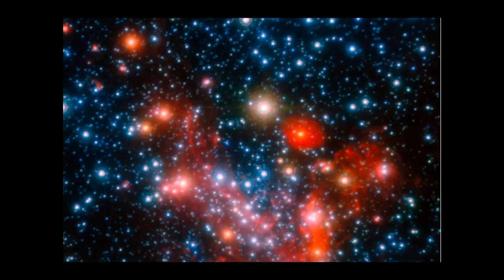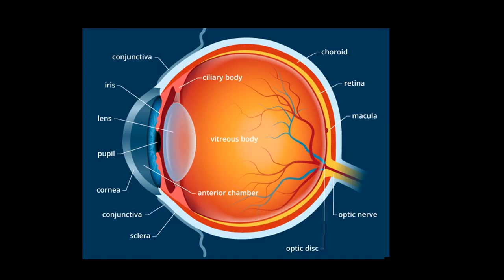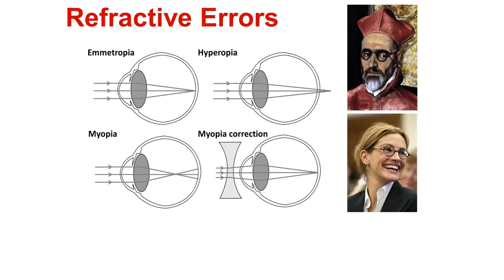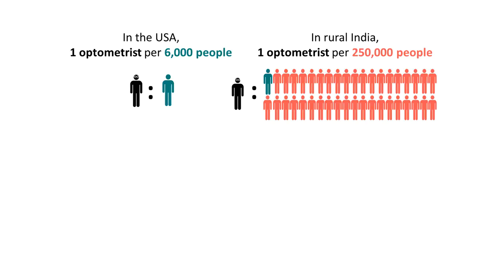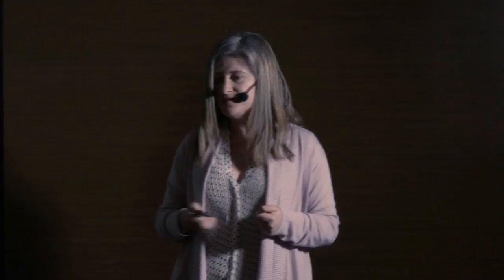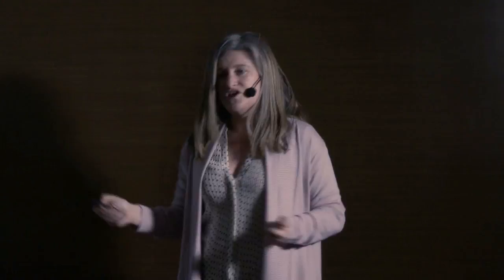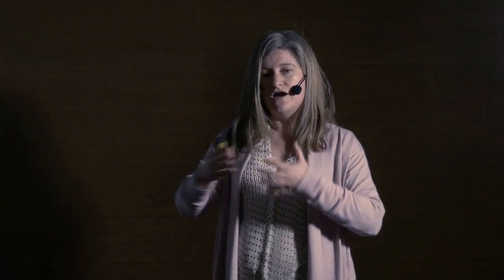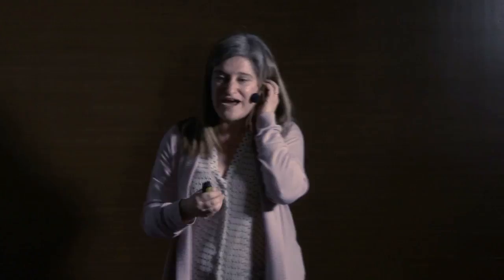New Technologies to Improve Vision | Susana Marcos | TEDxSaintLouisUniversityMadrid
With nearly 90% of the information that we get from the world being visual, good vision is need for a good quality of life. New technologies are providing access to improved diagnostics, eye-care access and extended visual functionality than ever before. Susana Marcos ( @VioBio_Lab ) is a world leader researcher in the multidisciplinary area of vision science of the Visual Optics and Biophotonics Lab at CSIC. She is an excellent speaker (more than 300 invited lectures in prestigious conferences and international centers) and communicator. She has published more than 200 papers and book chapters, is an inventor of 17 patent families (most licensed to industry), and a co-founder of 2 spin-off companies. She has been recognised with important awards including the Adolph Lomb Medal from the Optical Society of America, ICO Prize from the International Commission for Optics, Alcon Research Institute Award, Foundation BBVA Physics, Innovation and Technology, Doctor Honoris Causa Ukraine Academy of Science and Technology, Jaime I Award in New Technologies among many others. Her lectures are informative, inspiring and engaging to all publics. This talk was given at a TEDx event using the TED conference format but independently organized by a local community.